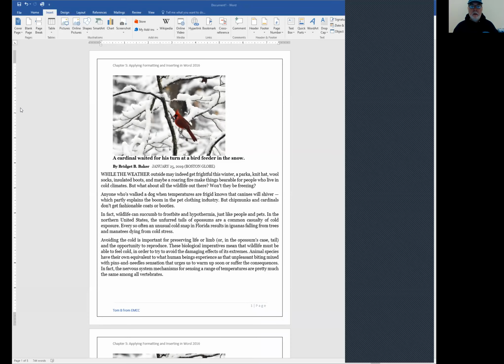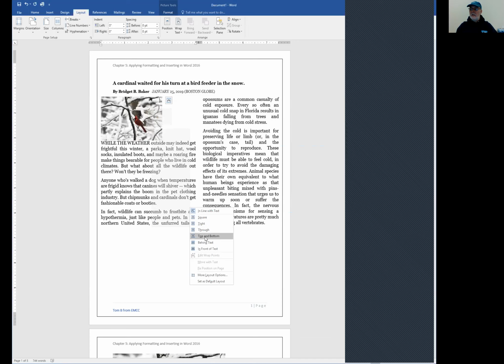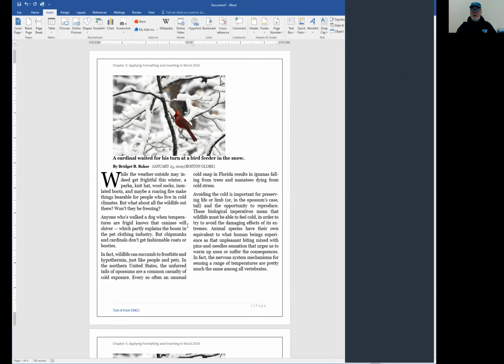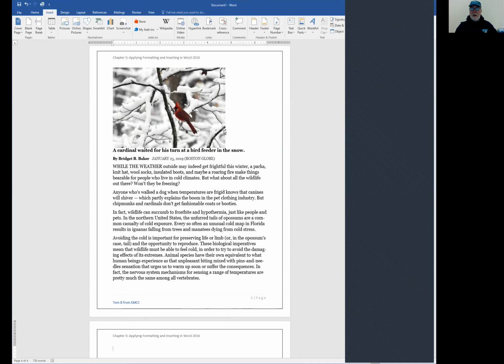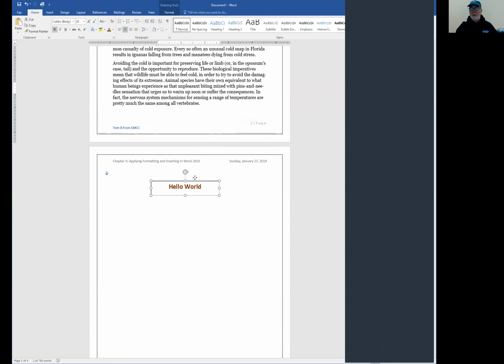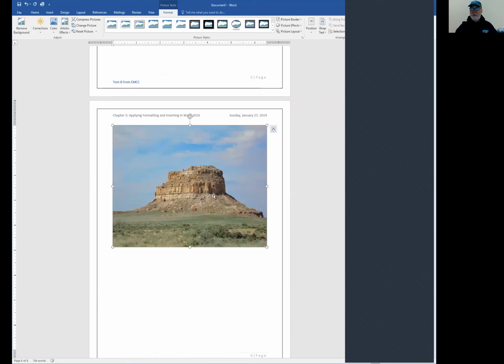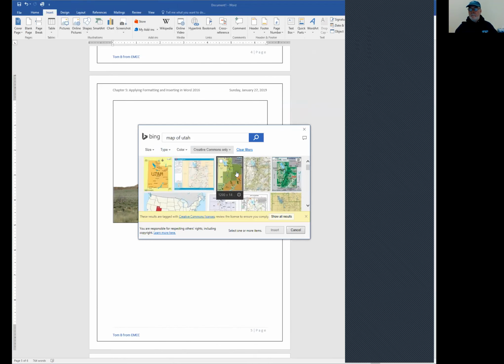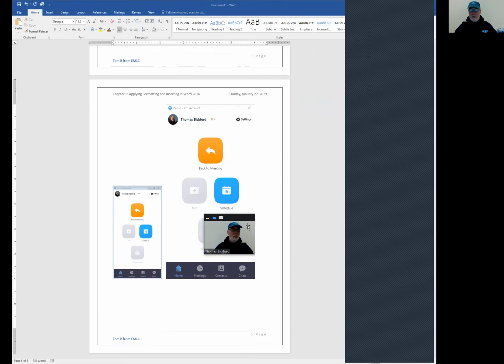Chapter 5 - Word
Applying Formatting and Inserting Objects